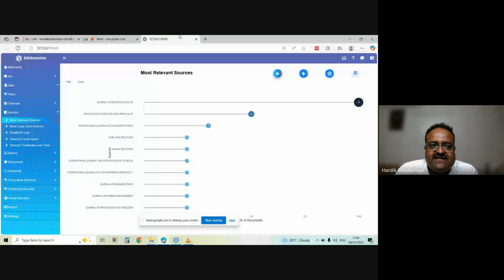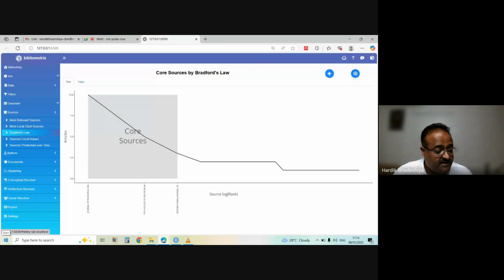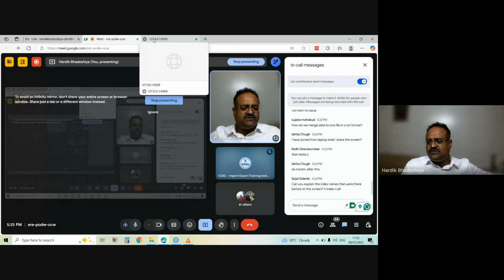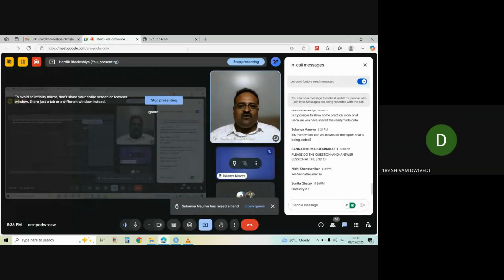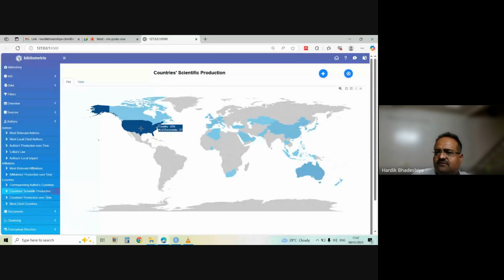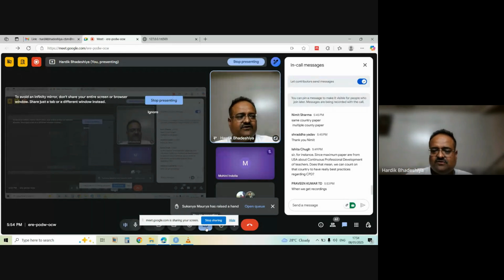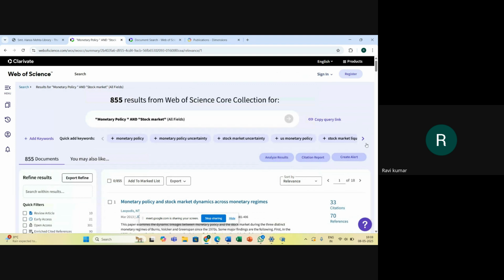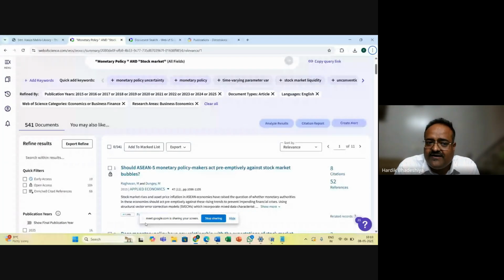Bibliometric Insights with R-Enhancing Research Visibility and Impact| S4|Bibliometric Data Analysis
Bibliometric Analysis using Software R," designed to equip researchers and academicians with the skills to measure research impact, analyze scientific literature, and enhance research visibility. Biblioshiny, a graphical user
interface of R, is a powerful tool for bibliometric analysis that offers various types of analysis. Here are some of the key analyses you can perform using Biblioshiny:
- Science Mapping Analysis
- Bibliometric Analysis
- Conceptual Structure Analysis
- Social Structure Analysis
- Intellectual Structure Analysis
- Thematic Maps and Trend Plots
- Author and Document Analysis
- Network Analysis
This FDP is ideal for researchers, academicians, and research administrators seeking to enhance their
skills in research evaluation and Bibliometric analysis.
By the end of the FDP, participants will be able to…
 craft a well-structured literature review using scientific methods
 have installing and setting up Software R and databases
 understand how to ensure data comparability and filter data effectively
 generate insightful analytics and plots for sources and authors using Software R, enabling them to analyze research impact and trends.
 create analytics and plots for documents and perform clustering analysis using
bibliographic coupling, facilitating the identification of research patterns and
themes.
 to analyze the three knowledge structures (conceptual, intellectual, and social)
using bibliometric analysis, providing a deeper understanding of research
dynamics.
 write a research paper based on bibliometric analysis and conduct a hybrid
review, effectively communicating their findings and insights to the academic
community.
Resource Person: Dr Hardik Bhadeshiya,
Assistant Professor, Department of Commerce and Business Management, Faculty of Commerce, The Maharaja Sayajirao University of Baroda